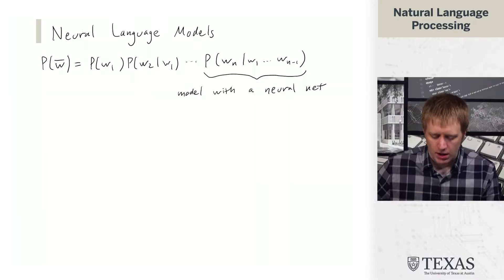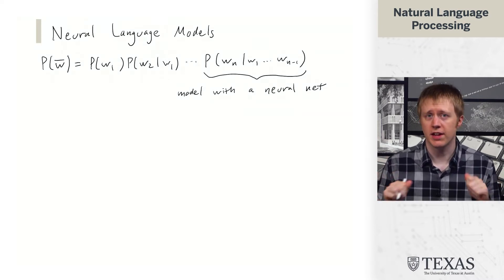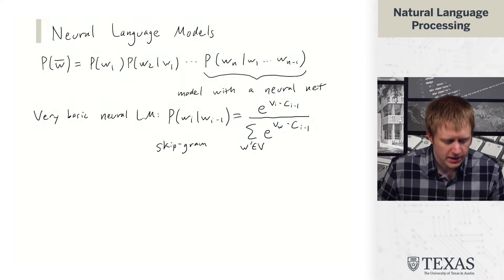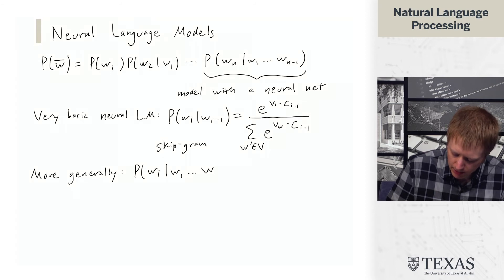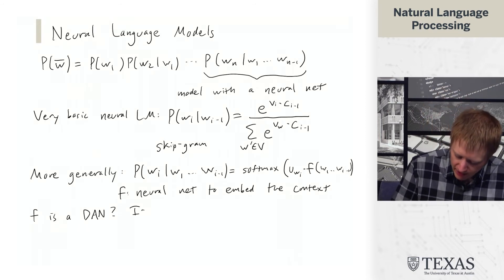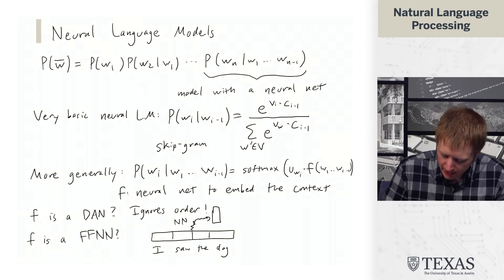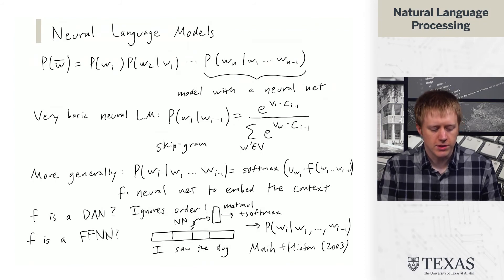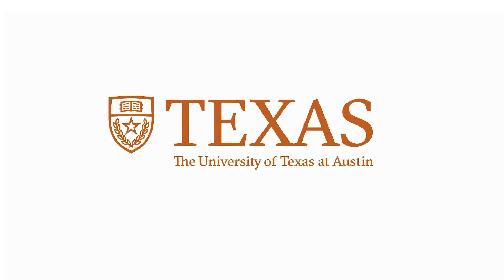Neural Language Models (Natural Language Processing at UT Austin)